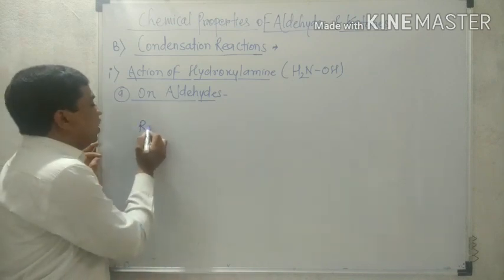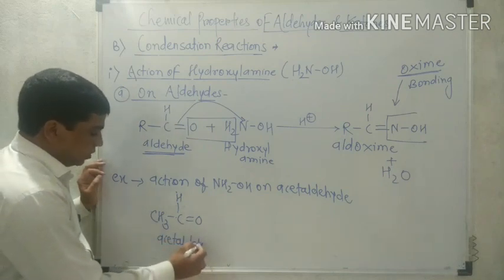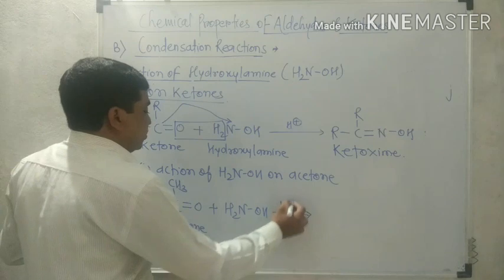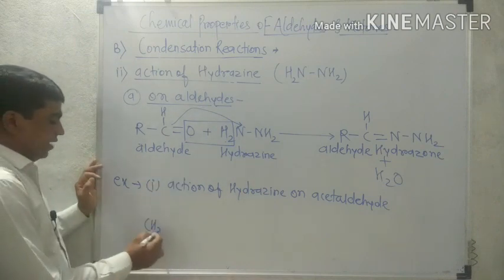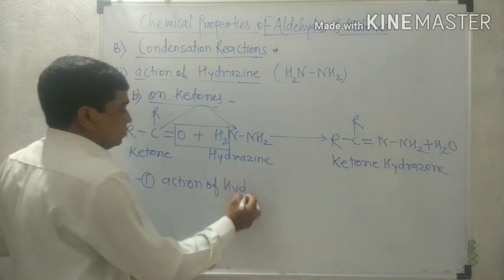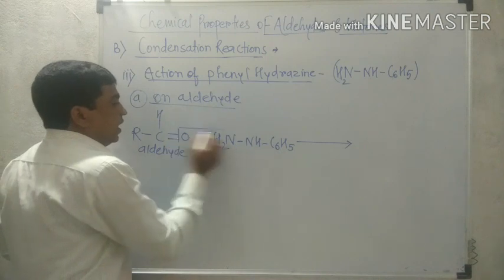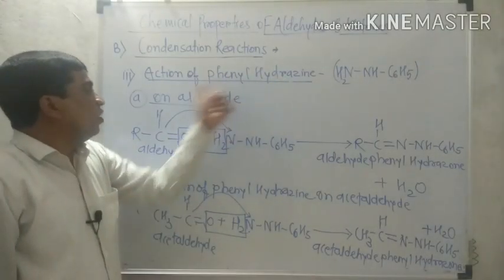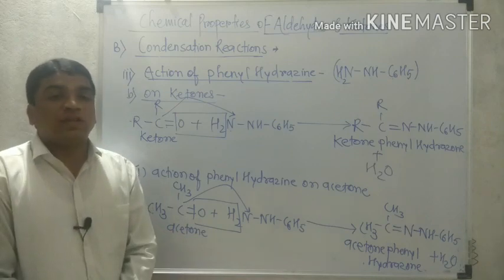Action of Hydroxylamine, Hydrazine & Phenylhydrazine on Aldehydes & Ketones.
In this video we will learn about the condensation Reactions of aldehydes & Ketones with Hydroxylamine,Hydrazine & Phenylhydrazine.